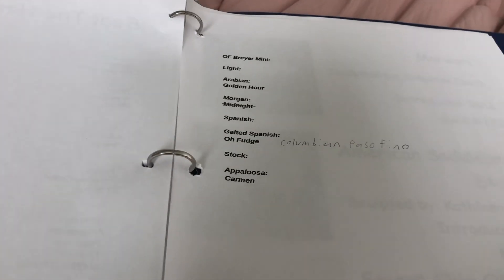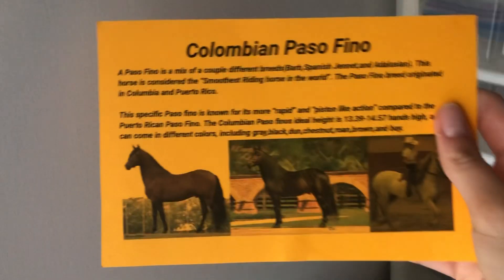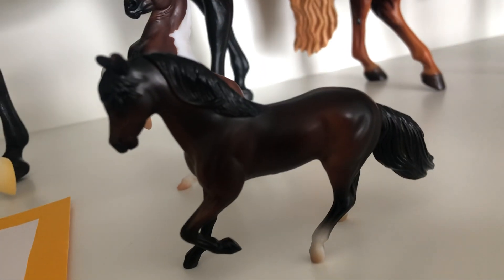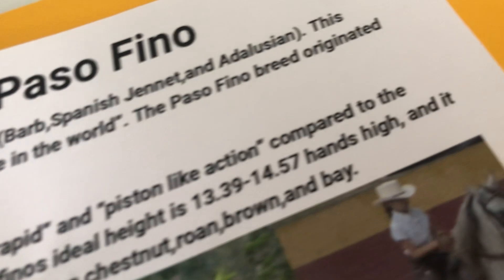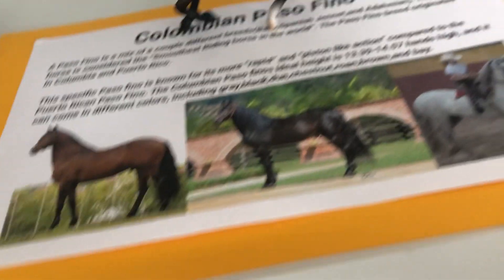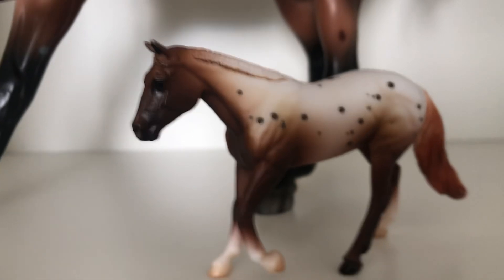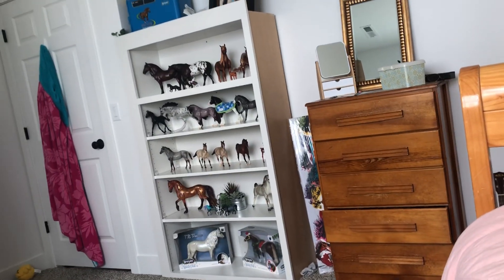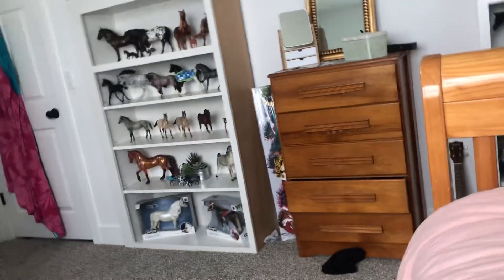My show string for the Beat The Heat Photo Show Part 2